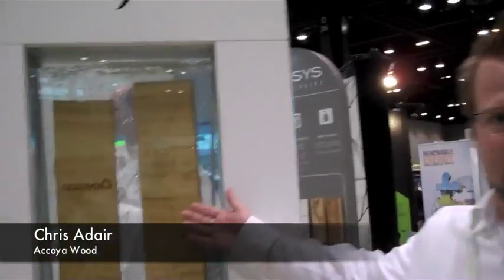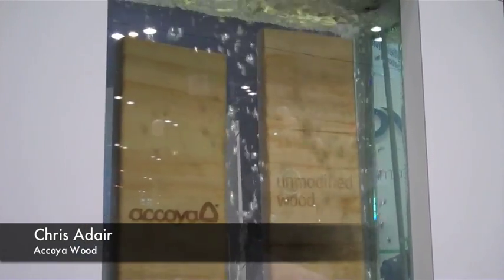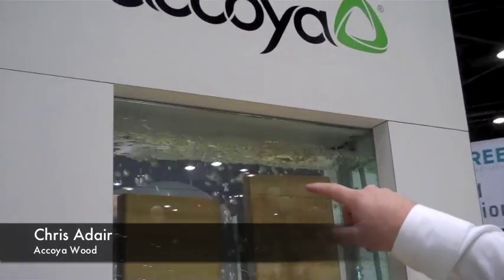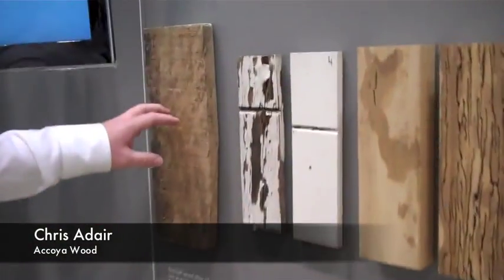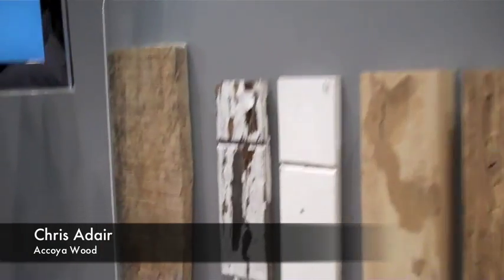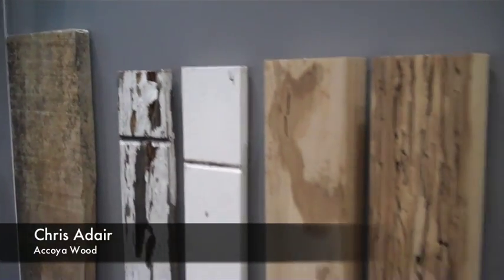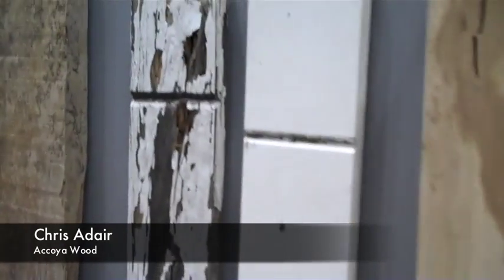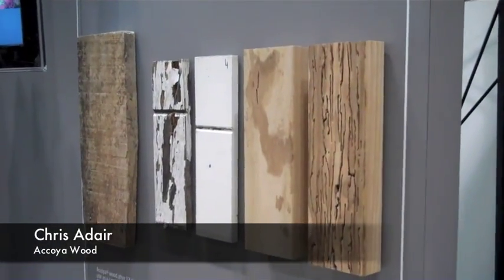Accoya Wood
Chris Adair of Accoya Wood shares the properties of his unique product with Charles & Hudson at Greenbuild 2010.